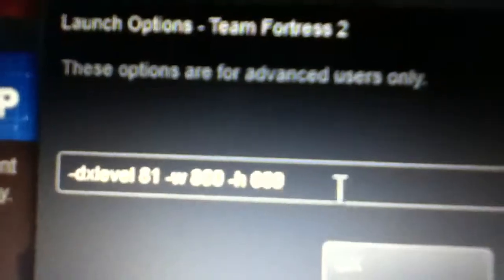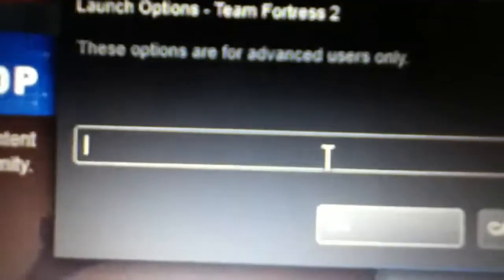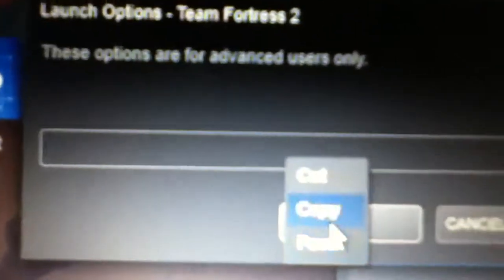how to make team fortress 2 run faster